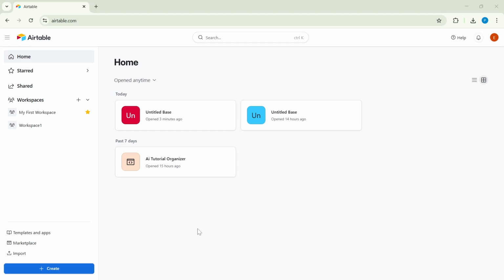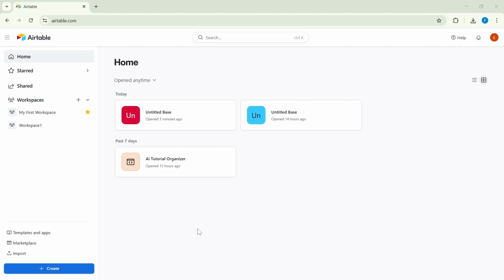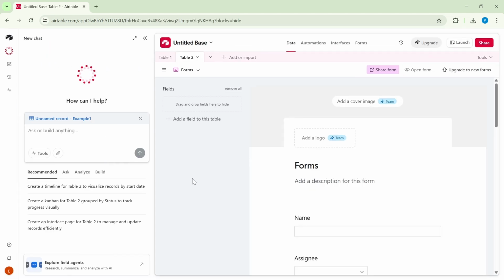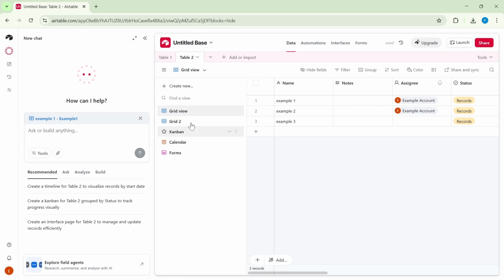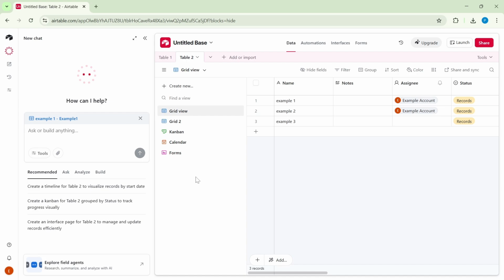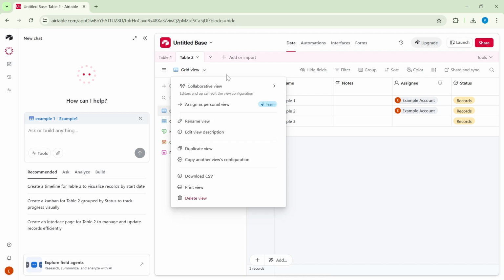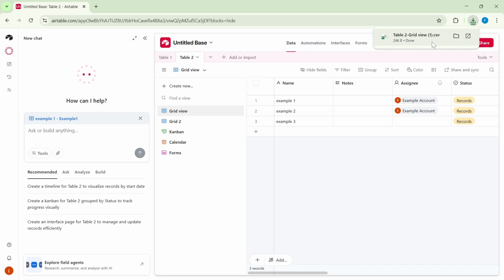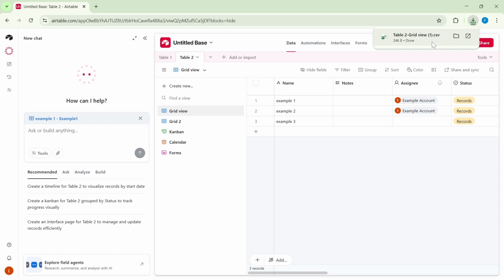How To Export Data From Airtable (Backup Guide 2026)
In this step-by-step 2026 Airtable backup guide, you’ll learn exactly how to export data from Airtable so you can safely create backups, share datasets, migrate information, or analyze your records outside the platform. Exporting is essential for protecting your business data, especially when managing clients, finances, content, or operations. Airtable allows you to download tables as CSV files that can be opened in Excel, Google Sheets, or other tools, giving you complete control and peace of mind. Whether you’re archiving records, creating reports, or transferring projects, mastering exports ensures you never lose critical information.

🔹 What You’ll Learn:

How To Export Any Airtable View Or Table As A CSV File Directly From The Interface

How To Choose The Correct View Before Exporting So Only Relevant Records Are Included

How To Open Exported Files Inside Excel Or Google Sheets For Further Analysis

How To Back Up Large Databases Regularly To Prevent Data Loss Or Accidental Deletion

How To Export Filtered Or Grouped Views For Cleaner Reports And Summaries

How To Share Data Securely With Clients Or Teammates Using Spreadsheet Files

How To Prepare Your Data For Migration Into Other Apps Or CRM Tools

How To Avoid Common Formatting Issues During CSV Downloads

How To Create A Simple Backup Routine To Protect Your Work Long-Term

💡 Pro Tip: Always export from a filtered view instead of the full table when creating reports or backups. This keeps files smaller, easier to manage, and ensures you only save the exact data you actually need.

By the end of this video, you’ll confidently export Airtable data, protect your records, and maintain reliable backups for every project you manage in 2026.